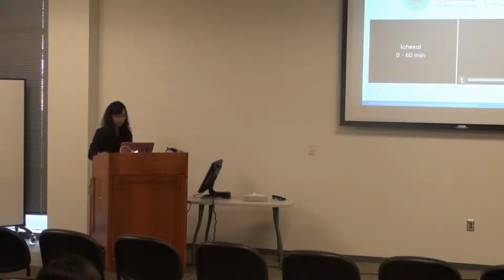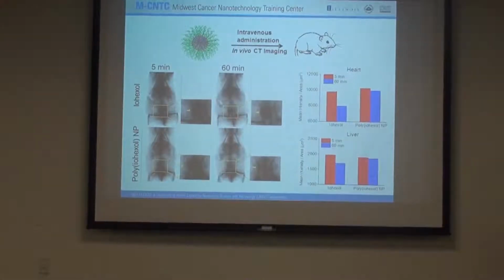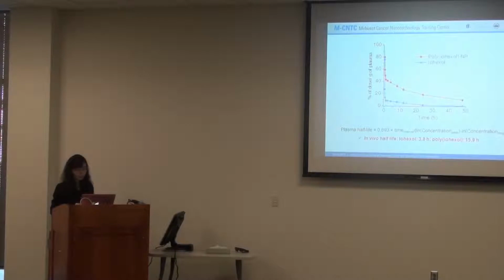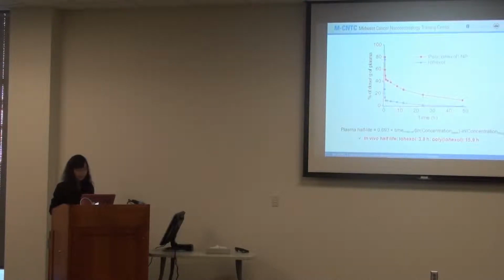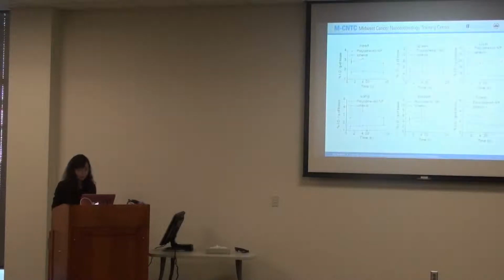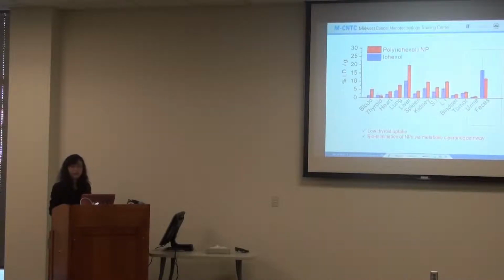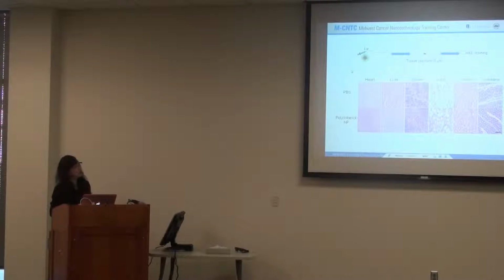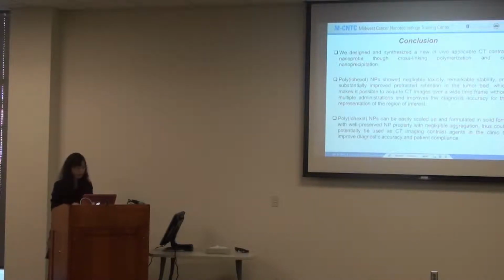Poly(iohexol) Nanoparticles As Contrast Agents for In Vivo X-ray Computed Tomography Imaging